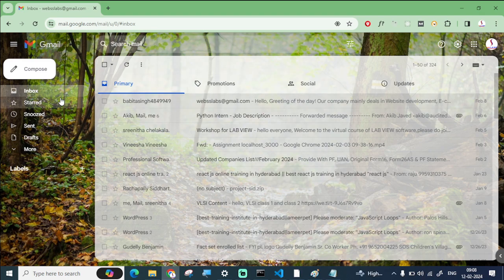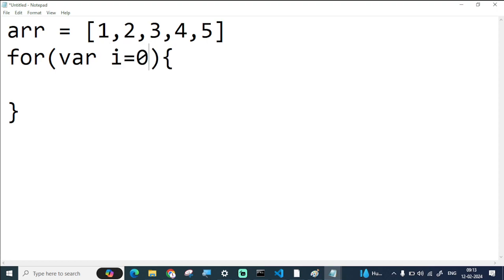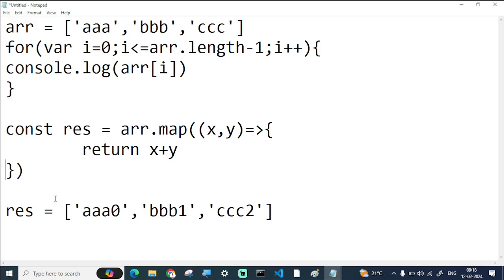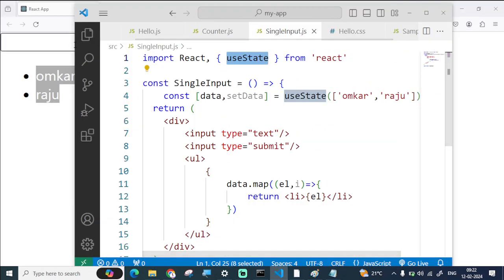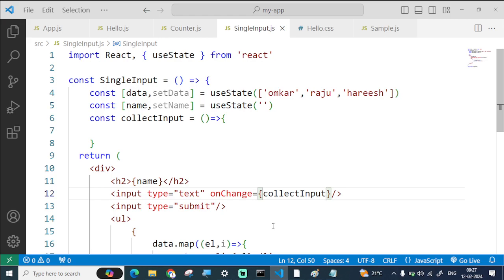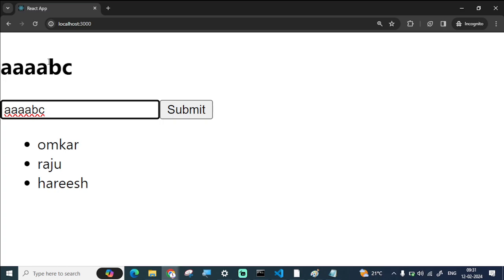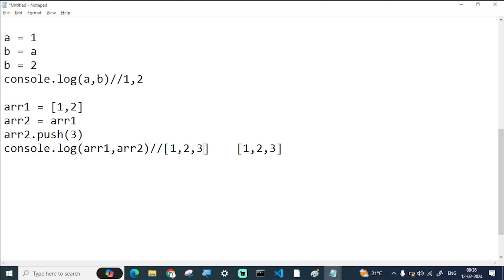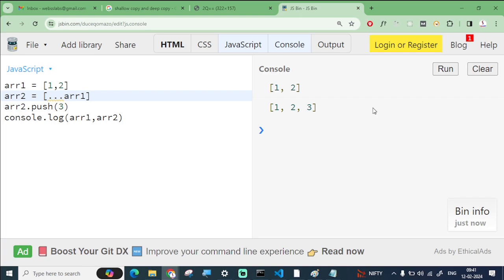video 5 - react js classes